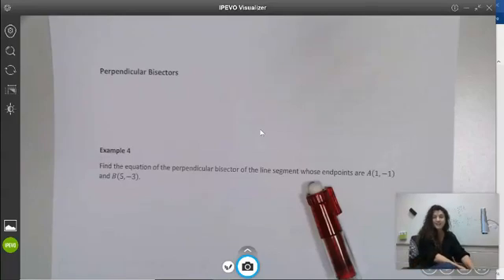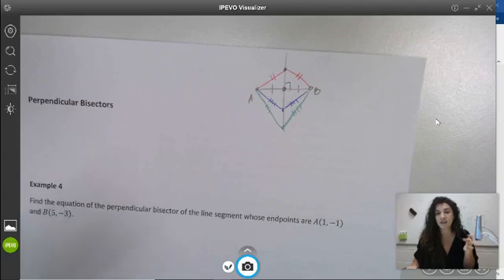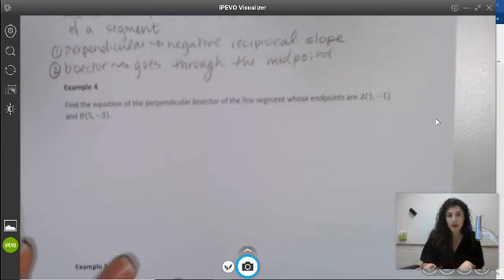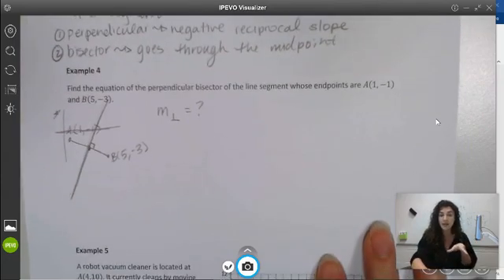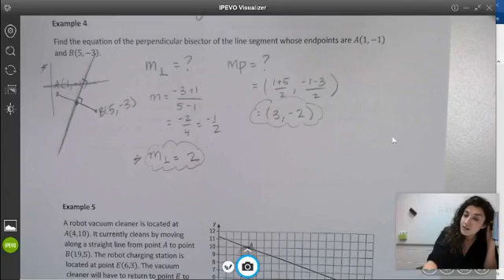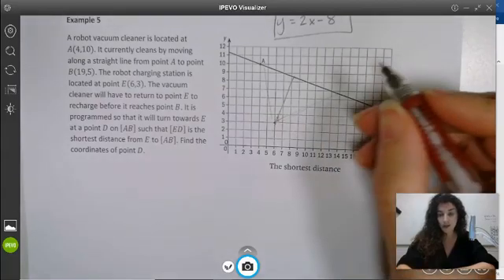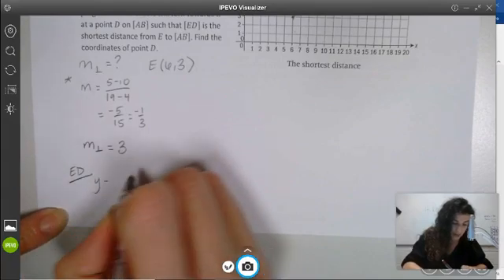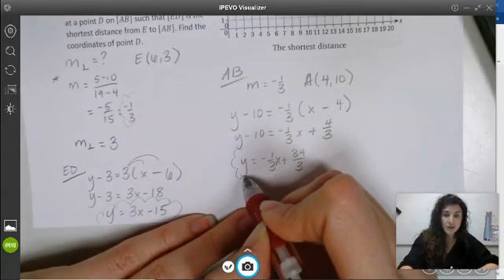3.3 Notes b1